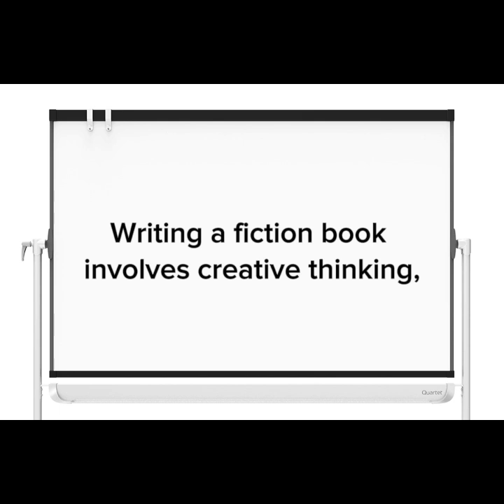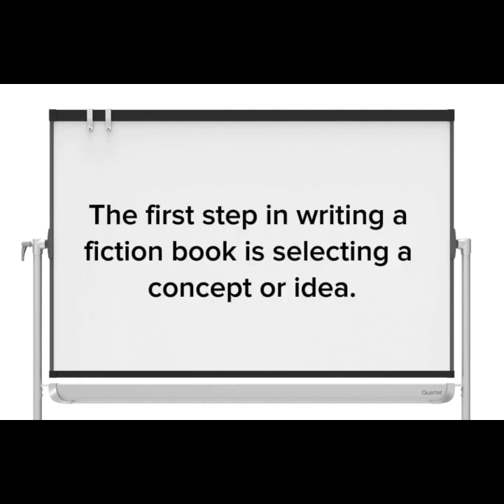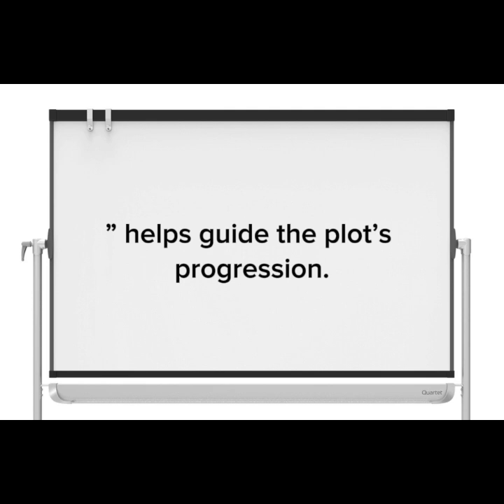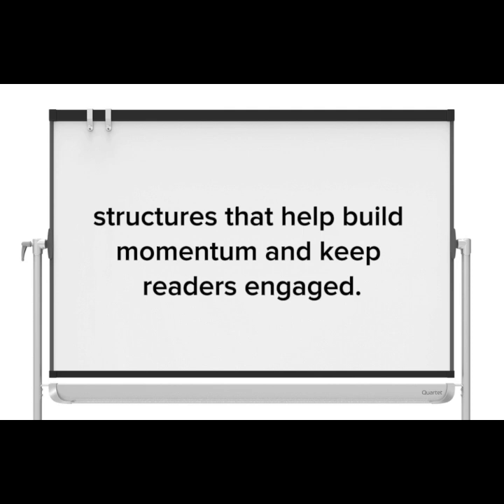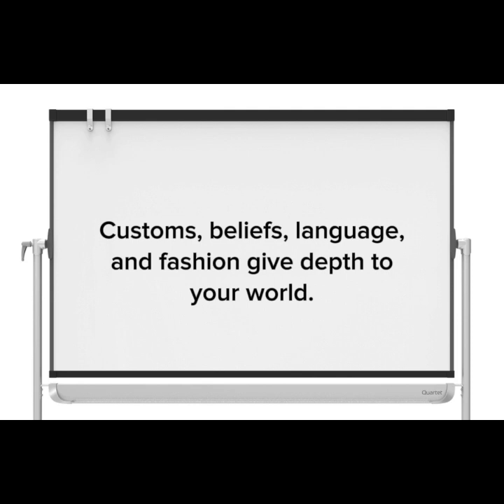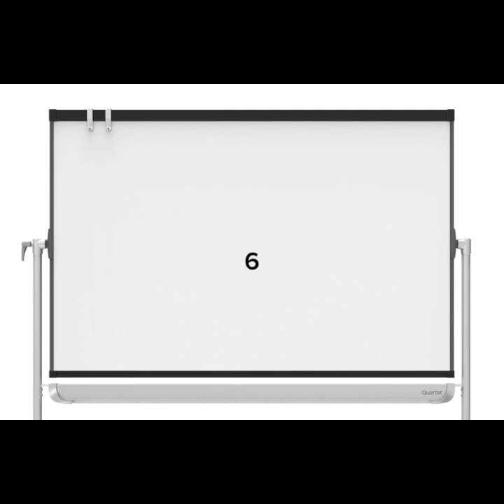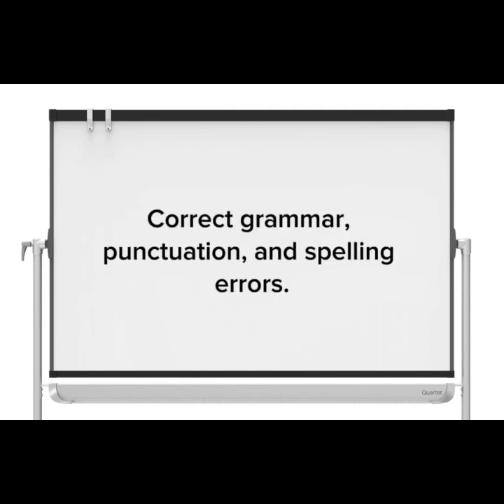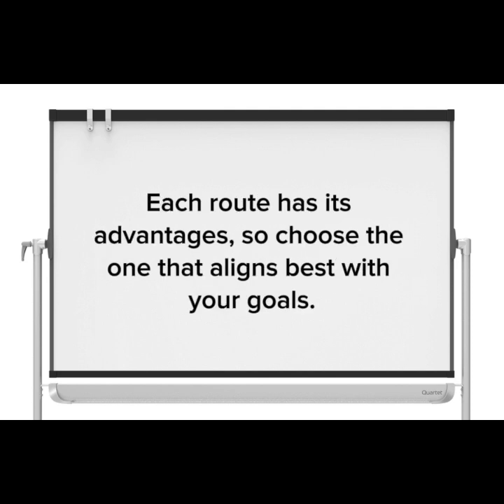BECOMING A FICTIONAL WRITER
Do you want to write fictional books that captivate readers and spark imagination? In this video, I guide you through the essentials of fiction writing, from developing memorable characters and building immersive worlds to creating gripping plots. Whether you're a beginner or an experienced writer, these tips will help you turn your ideas into engaging stories. Writing fiction can be both fun and rewarding, and with practice, you can craft stories that resonate with readers worldwide. Perfect for audiences in the US, Germany, Canada, Ghana, and beyond, this guide is your first step toward becoming a successful fiction author.